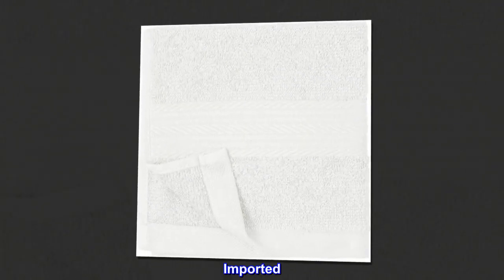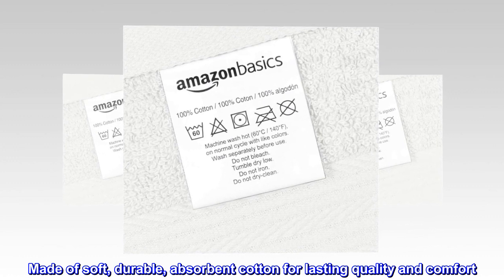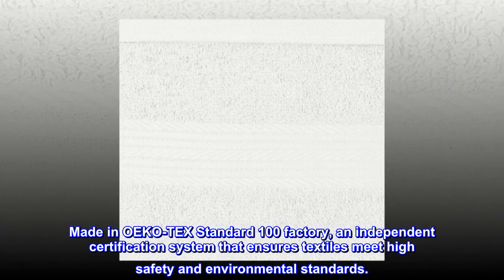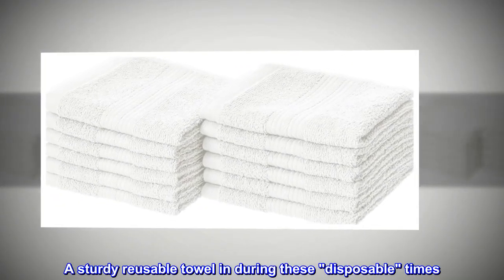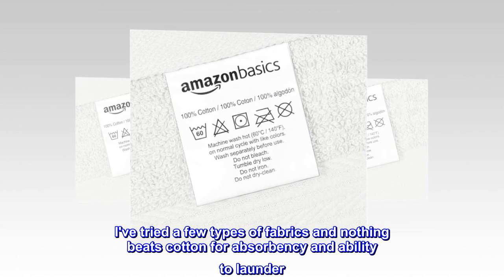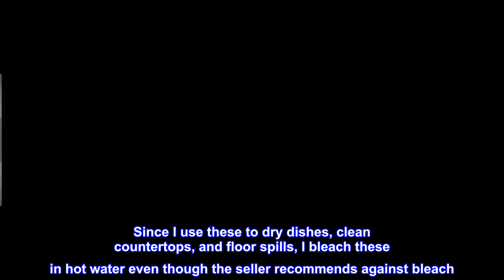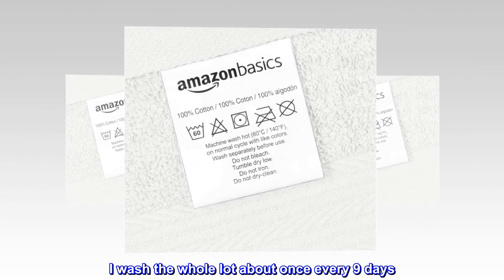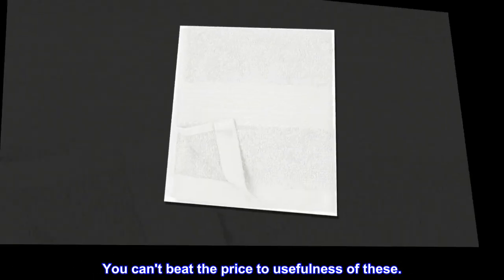Amazon Basics Fade-Resistant Cotton Washcloth - 12-Pack, White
100% Cotton
Imported
12-pack of cotton washcloths for face and body
Made of soft, durable, absorbent cotton for lasting quality and comfort
Designed with a classic and simple pique border
Fade-resistant color
Made in OEKO-TEX Standard 100 factory, an independent certification system that ensures textiles meet high safety and environmental standards.
Dimensions: 12 x 12 inches each

A sturdy reusable towel in during these "disposable" times
I've recently decided to go to using cloth towels instead of paper towels for everything except as napkins. I've tried a few types of fabrics and nothing beats cotton for absorbency and ability to launder. Since I use these to dry dishes, clean countertops, and floor spills, I bleach these in hot water even though the seller recommends against bleach. These have shown no degradation over the last several months of bleaching in hot water. I wash the whole lot about once every 9 days. I did the math and these have helped me save over $30/month in paper towels. I couldn't believe how much I was spending on paper towels. You can't beat the price to usefulness of these.